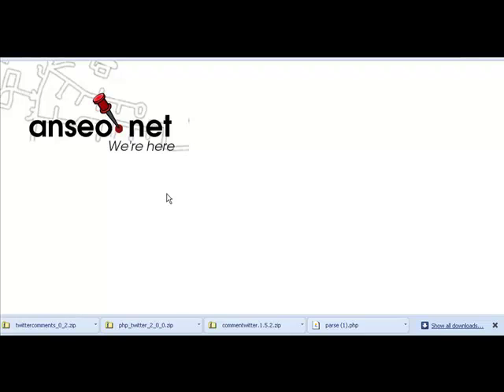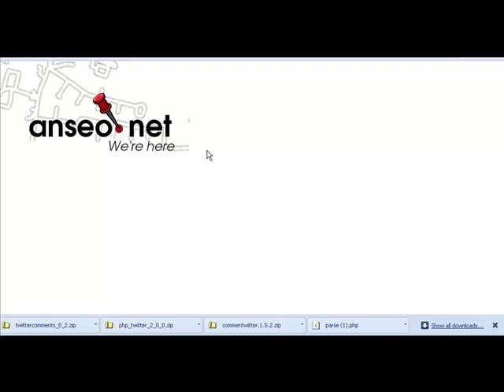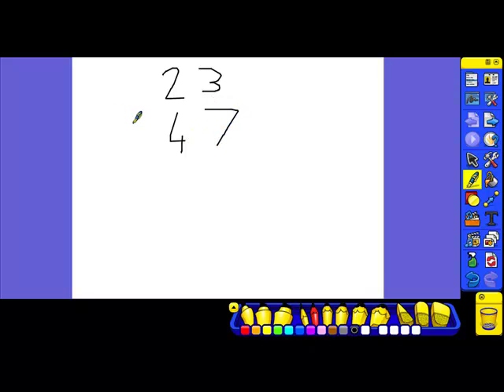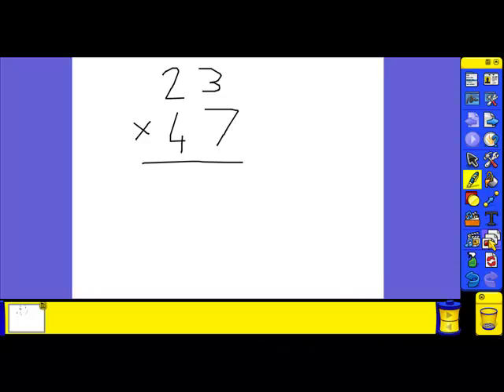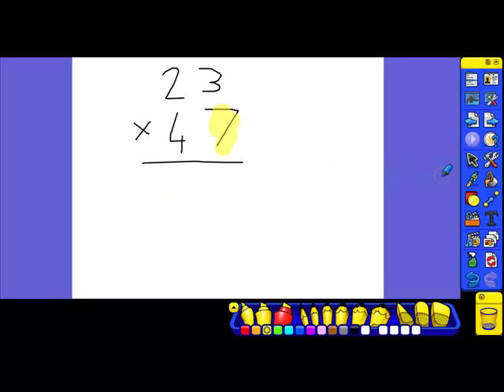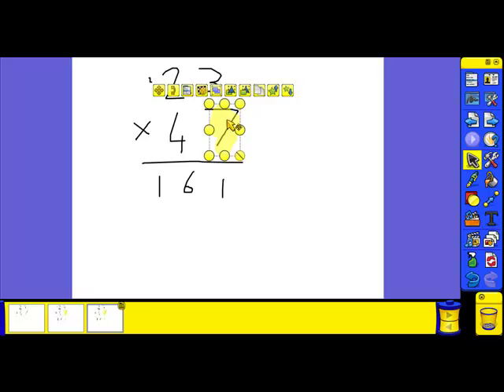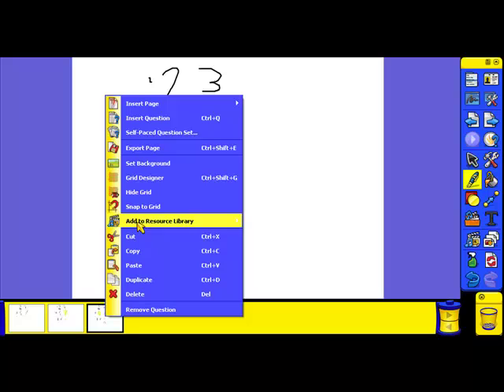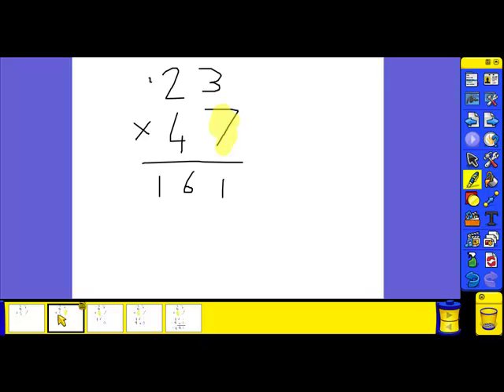Long Multiplication on an IWB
One step up from using a normal whiteboard, this is not the best way to use an IWB.  In fact, it's possibly one of the worst ways.  However, it does show a very basic way to use an IWB.